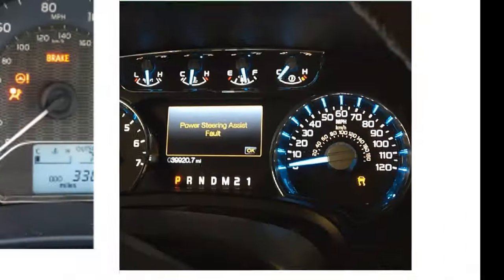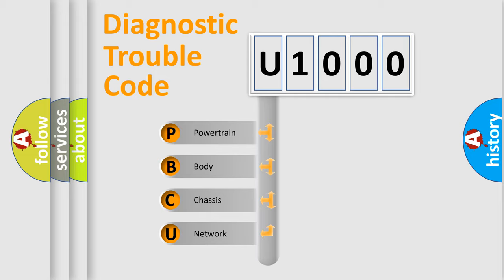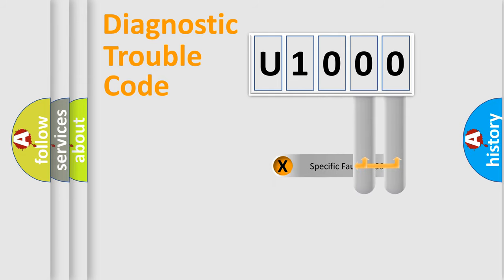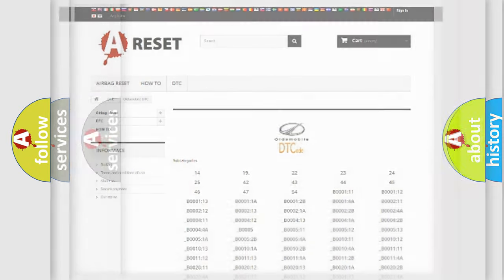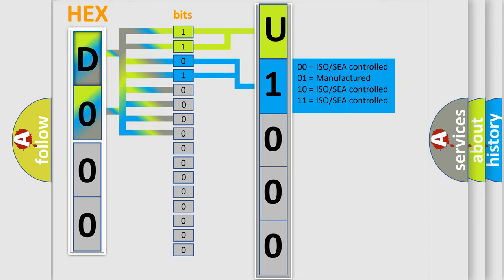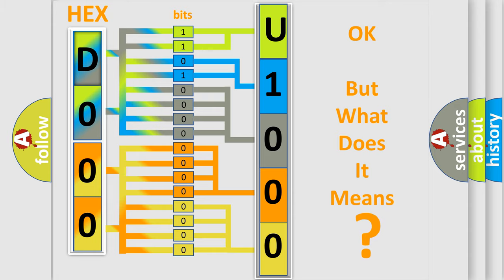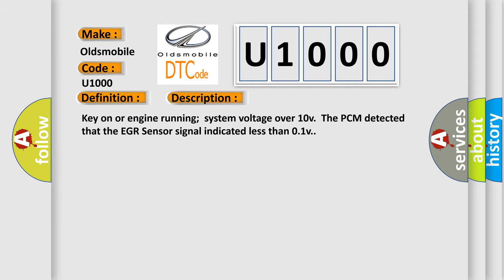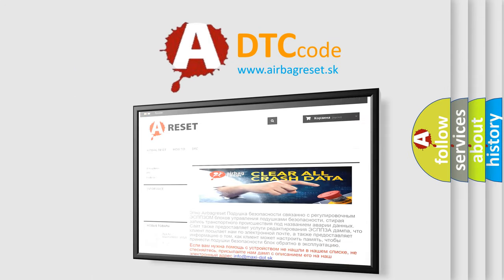DTC Oldsmobile U1000 Short Explanation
Contents:
0:21 Basic DTC analysis according to OBD2 protocol standard.
1:48 Insight into programming
2:58 A diagnostically understandable description of the Diagnostic Trouble Code
3:05 Basic error definition

Make
Oldsmobile
Code
U1000
Definition
EGR Position Sensor Circuit Low Input
Description
Key on or engine running  system voltage over 10v  The PCM detected that the EGR Sensor signal indicated less than 01v
Cause
EGR Sensor signal circuit is shorted to ground or openEGR Sensor VREF 5v circuit is open or shorted to groundEGR Sensor is damaged shorted internally or it has failedEGR position internal failurePCM has failed